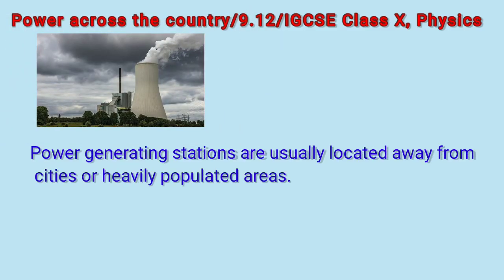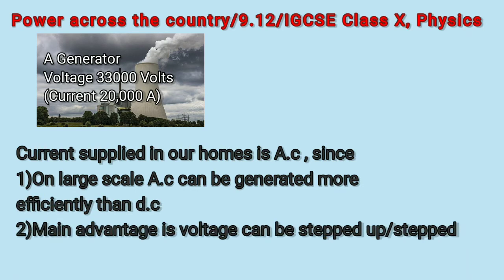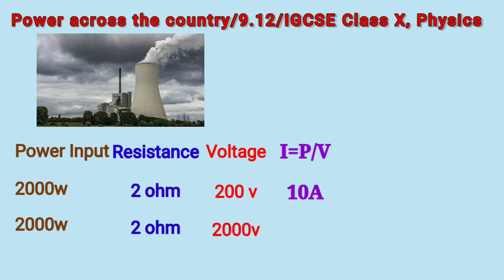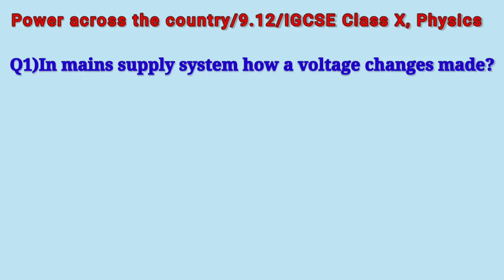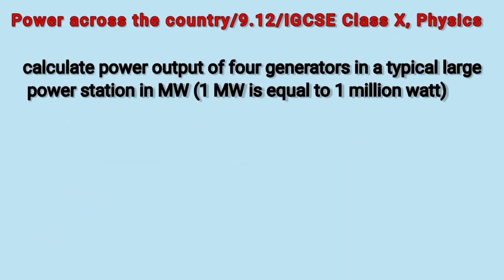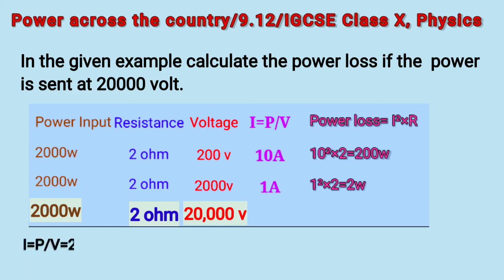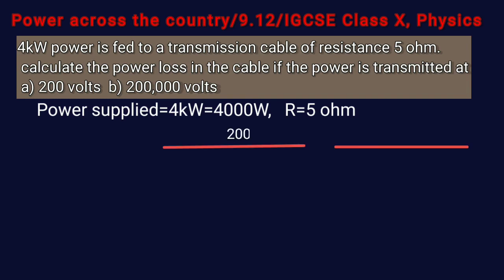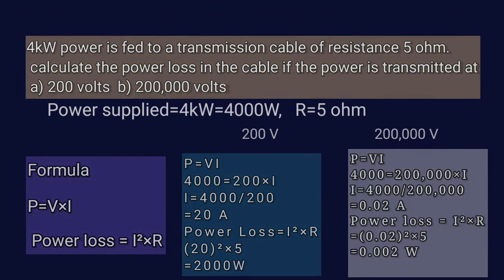IGCSE CLASS X /PHYSICS/Power across the country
This video has explanation with solutions to Physics 9.12 Power across the country for Class X students of IGCSE board.